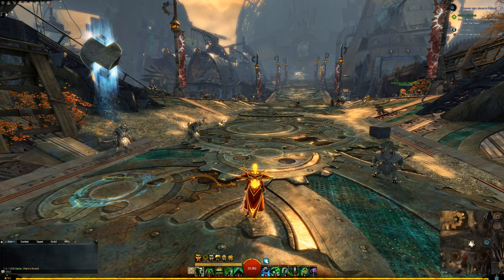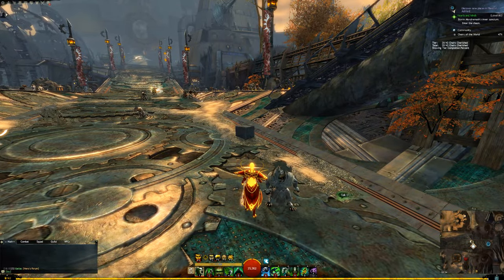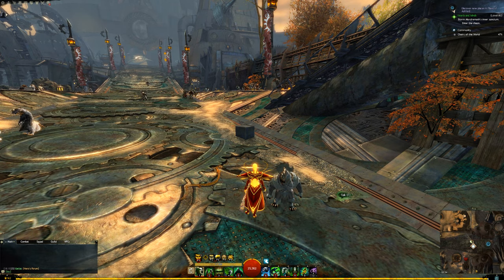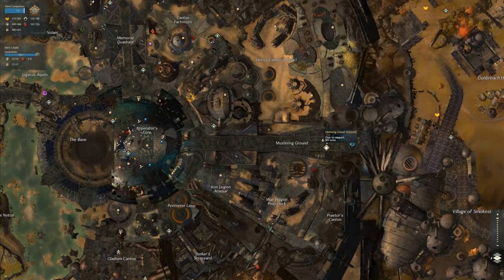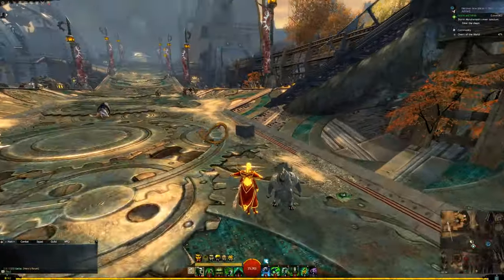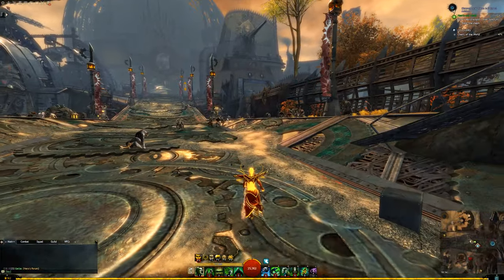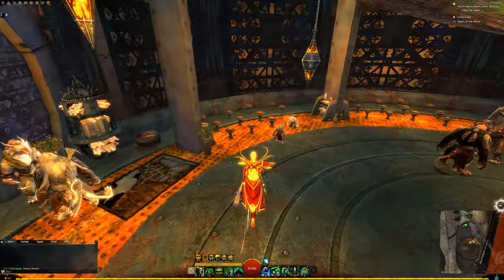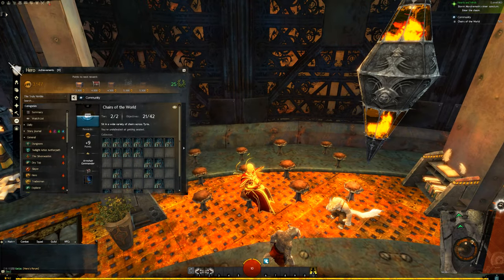How to find chair #10 on Chairs of the World in Guild Wars 2, Legion Footstool